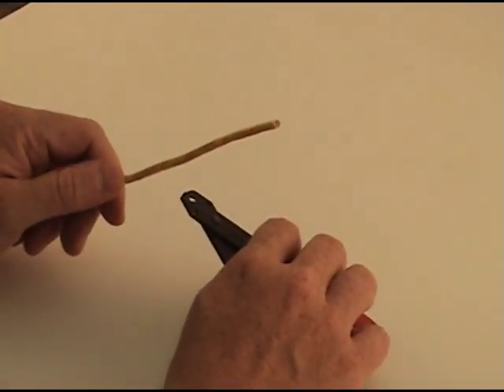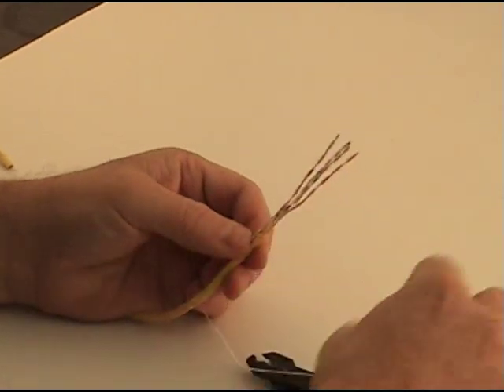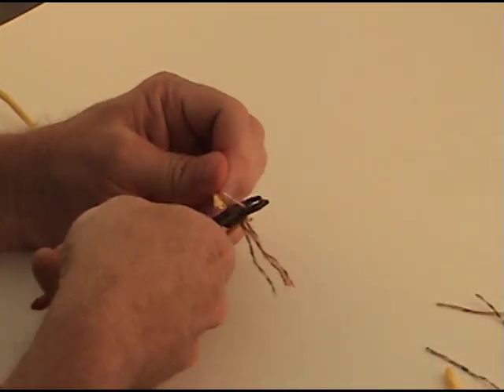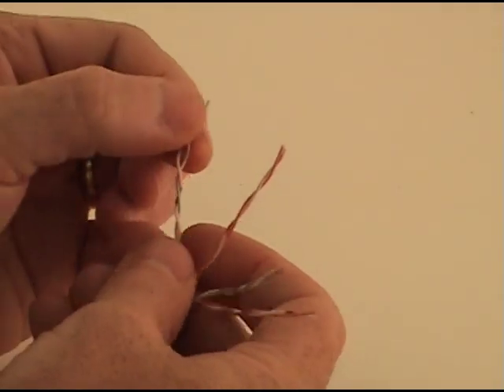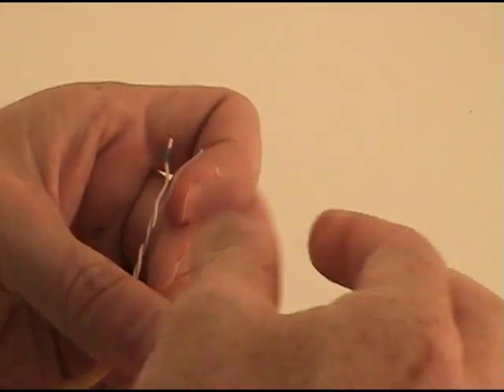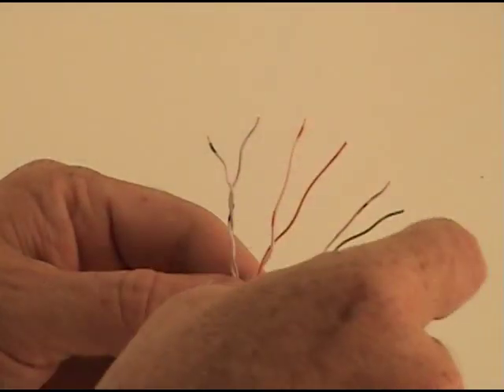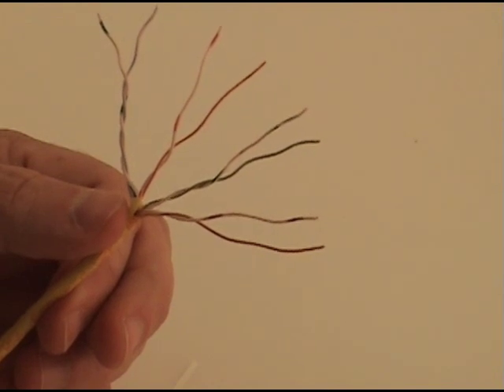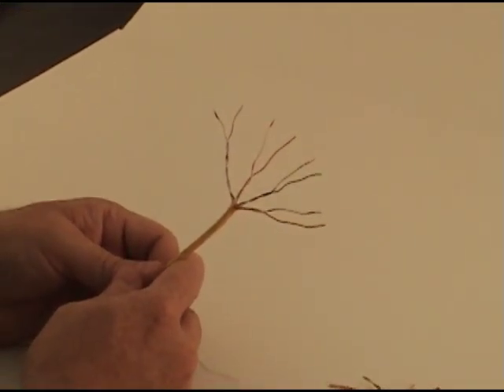Crucial Color Coding: Cat 5e Ethernet Cable Wiring Standards.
Category 5e (Cat 5e) is a type of Ethernet cable used for networking, specifically for data transmission in Local Area Networks (LANs). The Cat 5e color code refers to the standard color scheme used for the wiring and termination of Cat 5e cables, which is crucial for maintaining consistency and ensuring proper connectivity.

The Cat 5e color code typically follows the T568A or T568B standard, which define the arrangement of wires within the cable and their corresponding color assignments. Both T568A and T568B standards use four pairs of twisted cables, with each pair having a different color combination. The color assignments for Cat 5e cables are as follows:

T568A:
Pair 1 (White-Blue/Blue)
Pair 2 (White-Orange/Orange)
Pair 3 (White-Green/Green)
Pair 4 (White-Brown/Brown)

T568B:
Pair 1 (White-Orange/Orange)
Pair 2 (White-Green/Green)
Pair 3 (White-Blue/Blue)
Pair 4 (White-Brown/Brown)

The Cat 5e color code is important for several reasons:

Standardization: Following the Cat 5e color code ensures consistency and compatibility across different networking equipment, such as switches, routers, and patch panels. It enables uniformity in cabling installations, making it easier to troubleshoot, maintain, and upgrade networks.

Proper Termination: Properly terminating Cat 5e cables according to the color code ensures that the wires are connected correctly, minimizing the risk of signal interference or loss. This is essential for achieving reliable and efficient data transmission in a network.

Identification and Documentation: The color code makes it easy to identify and document the different pairs of cables within a network installation. This is particularly useful when labeling and documenting patch panels, making it easier to trace and manage network connections.

Industry Compliance: Following the Cat 5e color code is necessary for complying with industry standards and regulations, such as the ANSI/TIA-568.2-D standard for commercial building telecommunications cabling. Compliance with these standards is important for ensuring network performance, reliability, and interoperability.
The color code for Cat5e and Cat6 Ethernet cables refers to the standardized color scheme used for the individual wires within the cable, which are used to transmit data signals. Both Cat5e and Cat6 cables are twisted pair cables used for Ethernet networking, but Cat6 cables are designed to support higher data rates and have more stringent specifications compared to Cat5e cables.

In summary, the Cat 5e color code is crucial for maintaining consistency, proper termination, identification, and compliance in Ethernet cabling installations. It ensures that networks are wired correctly, which is essential for reliable data transmission and overall network performance.

In this video we go over the different colored pairs in a Category 5e cable.